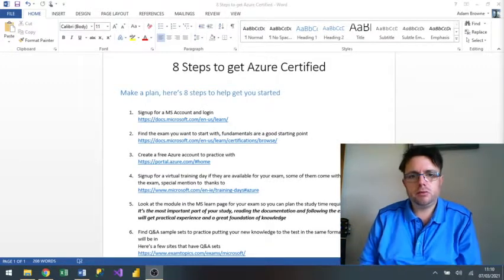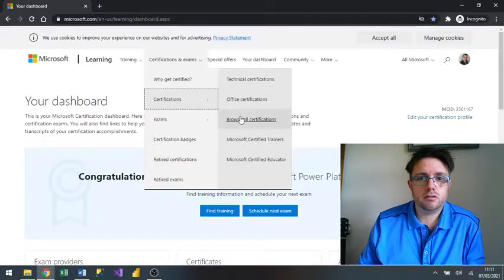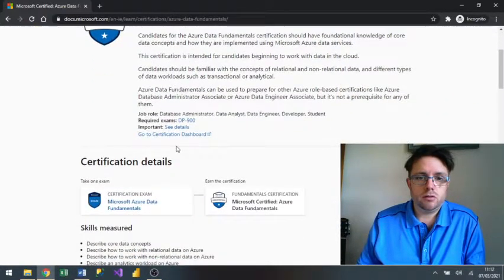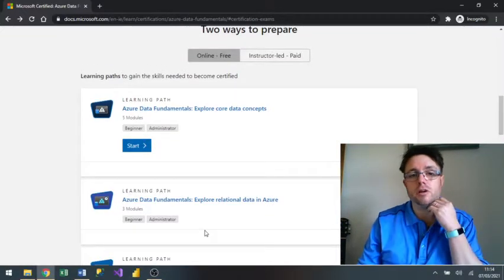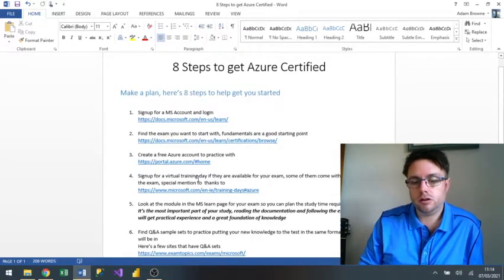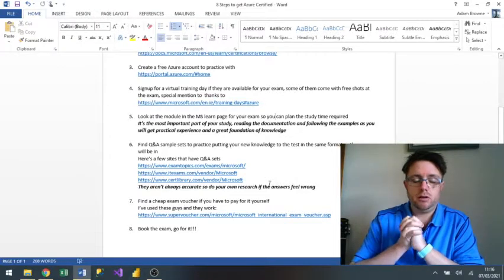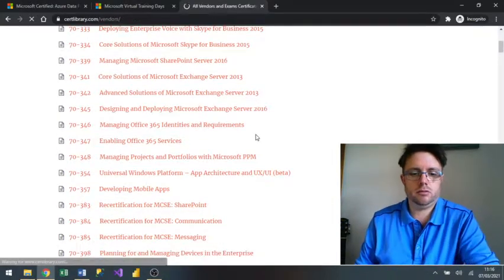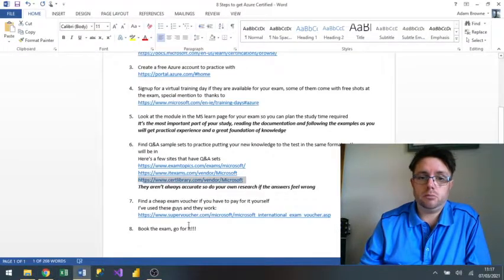8 Steps to get Azure Certified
Make a plan, here’s 8 steps to help get you started

1. Signup for a MS Account and login

2. Find the exam you want to start with, fundamentals are a good starting point

4. Signup for a virtual training day if they are available for your exam, some of them come with free shots at the exam, special mention to  thanks to

5. Look at the module in the MS learn page for your exam so you can plan the study time required
It’s the most important part of your study, reading the documentation and following the examples as you will get practical experience and a great foundation of knowledge

6. Find Q&A sample sets to practice putting your new knowledge to the test in the same format as the exam will be in
Here’s a few sites that have Q&A sets
They aren’t always accurate so do your own research if the answers feel wrong

7. Find a cheap exam voucher if you have to pay for it yourself

8. Book the exam, go for it!!!

Use all the resources and links at your own risk, this is just some friendly free advice!